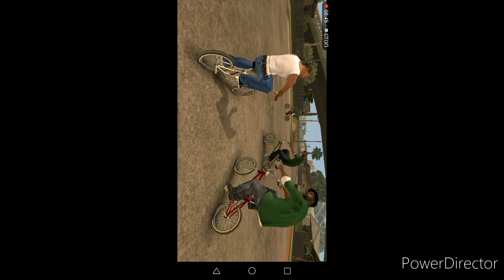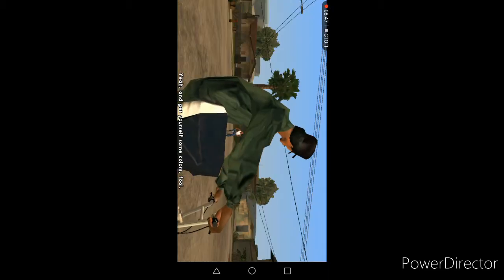GTA SA Mission 1,2.. GRANT THEFT AUTO SAN ANDREAS #1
Sorry for problem with this video! Engoy!